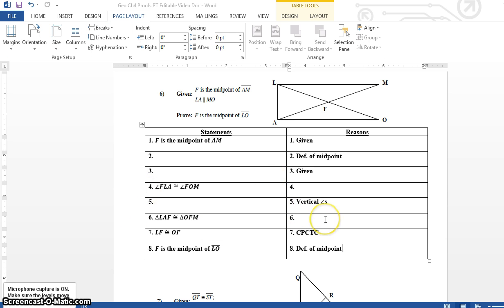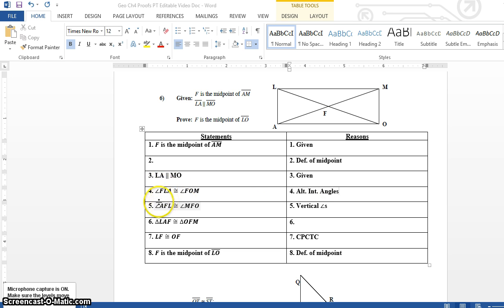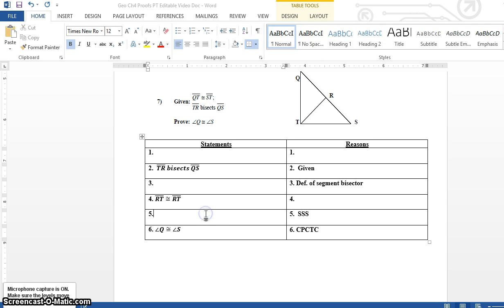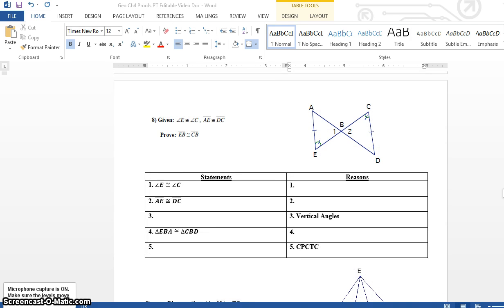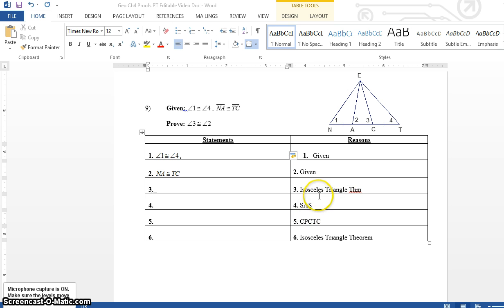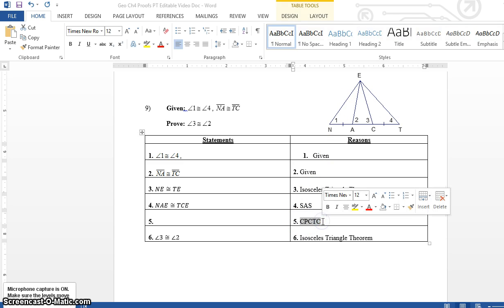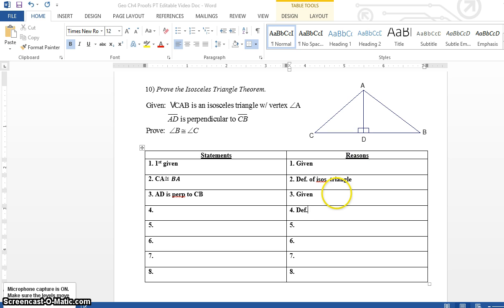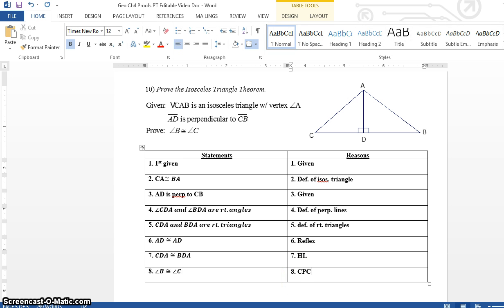4-2 to 4-6 Review Part 2